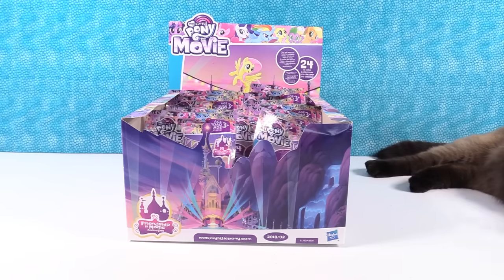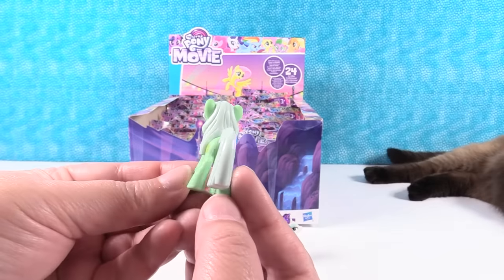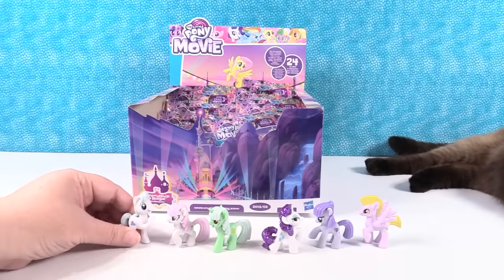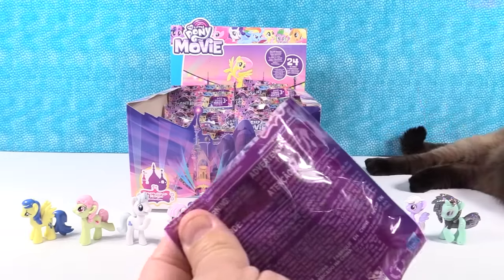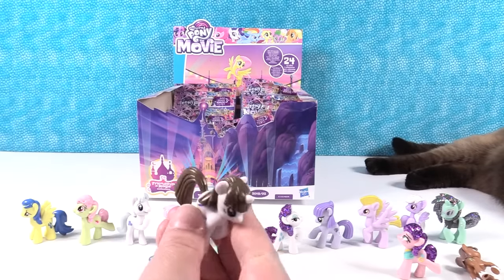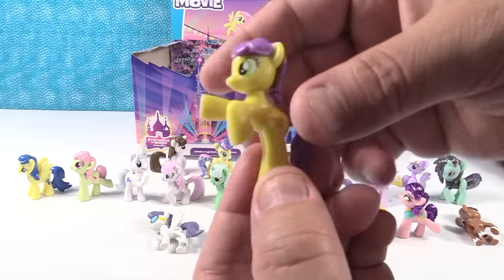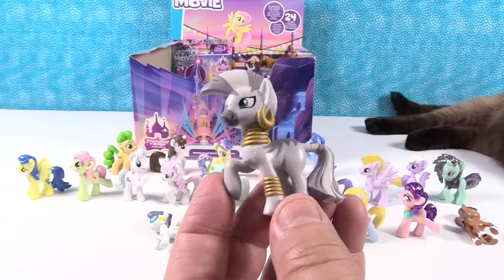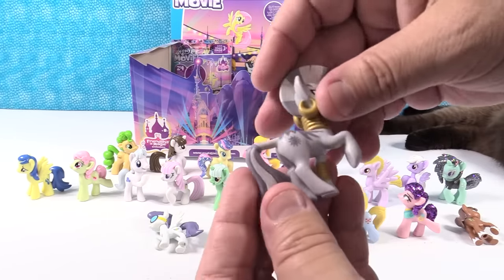My Little Pony Movie Blind Bag Figures Full Box Opening Toy Review | PSToyReviews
Today we are opening up My Little Pony Movie blind bag figures. We have a full case and are hoping to complete the set today. Which pony did you like the best?